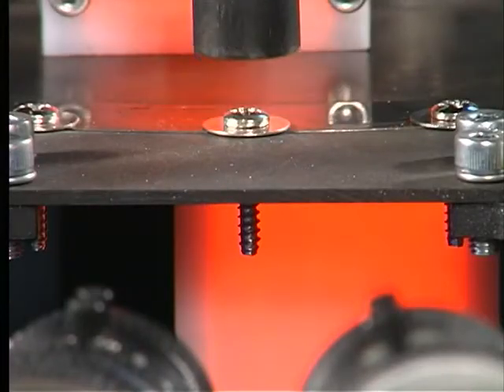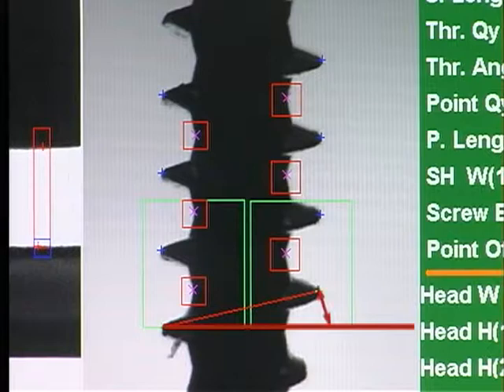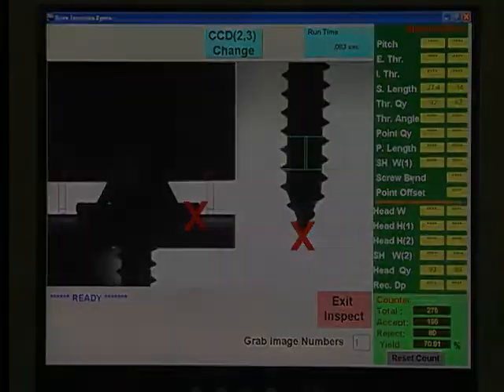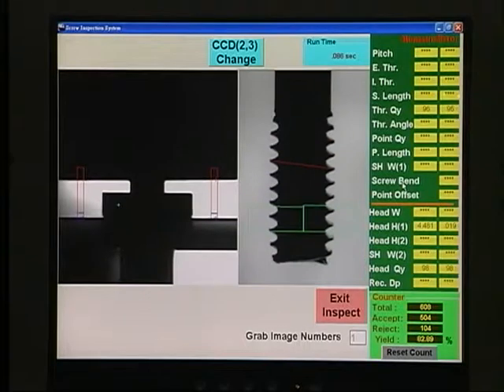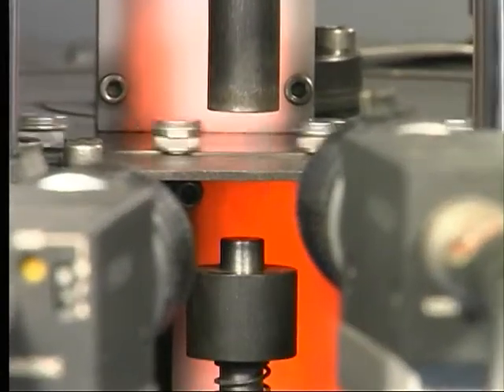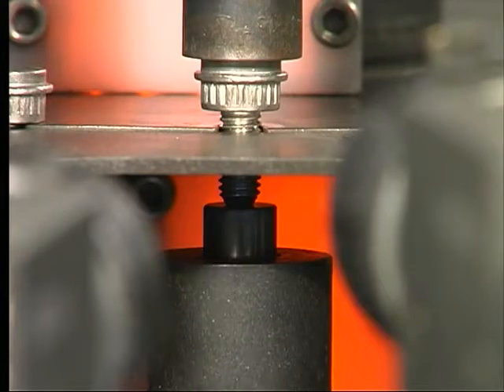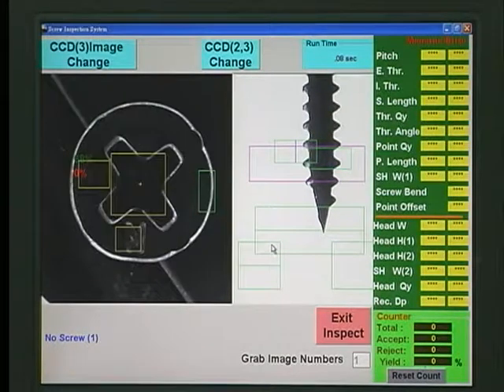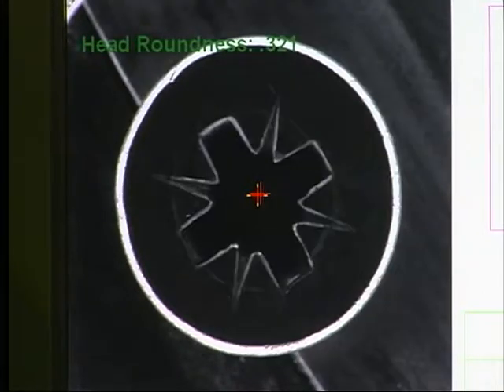Civata Vida Hata Ayıklama